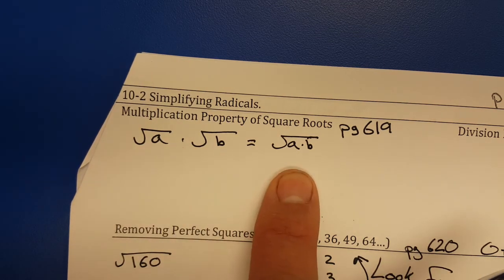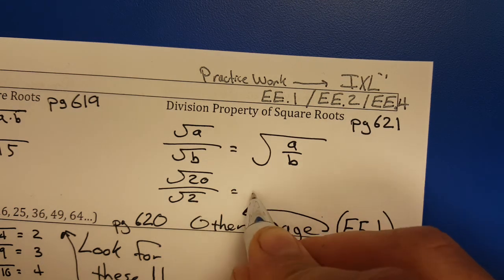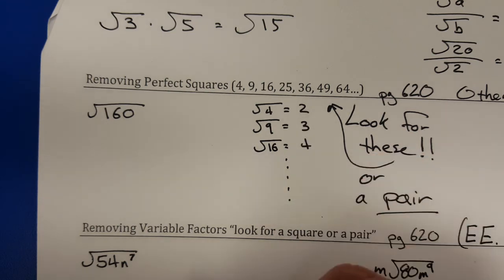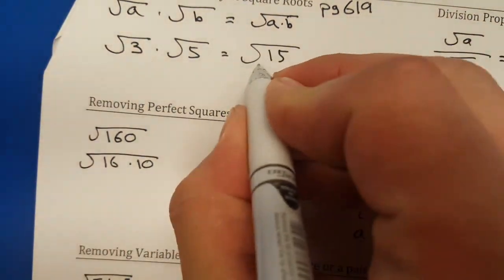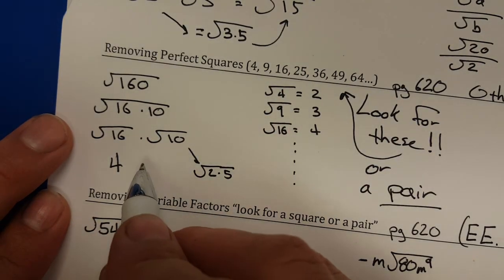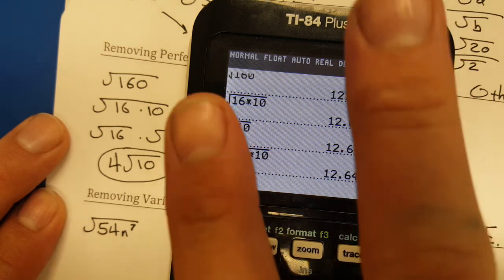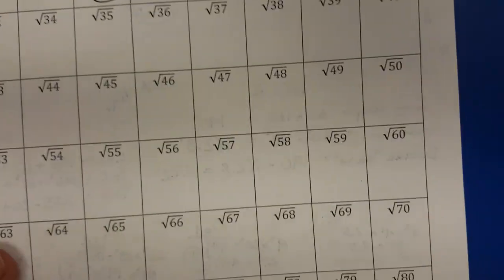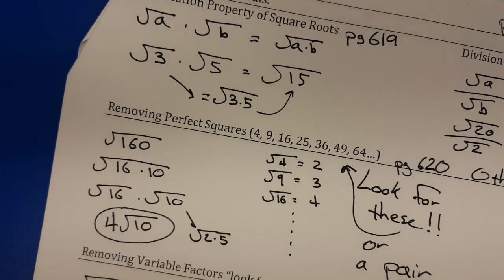10.2 Notes - Multiplication & Division Props, Removing Perfect Squares